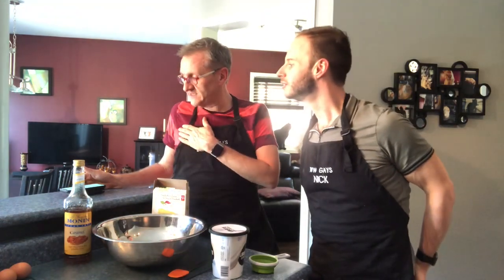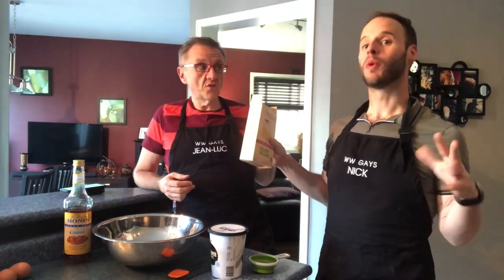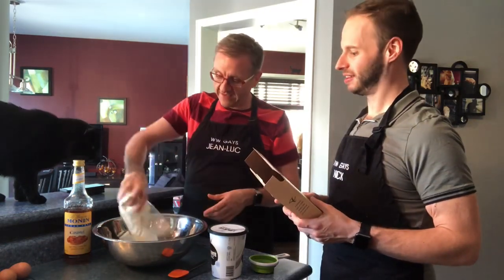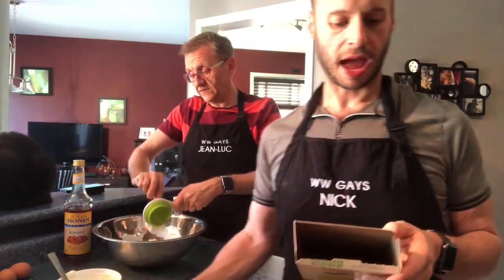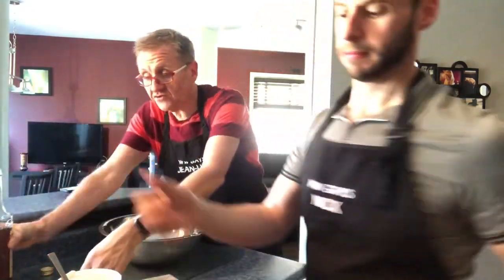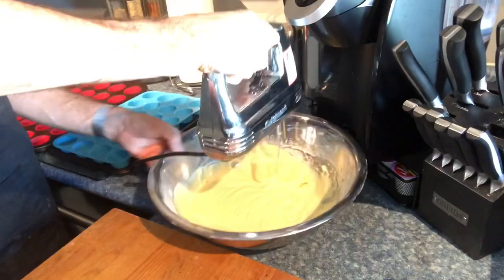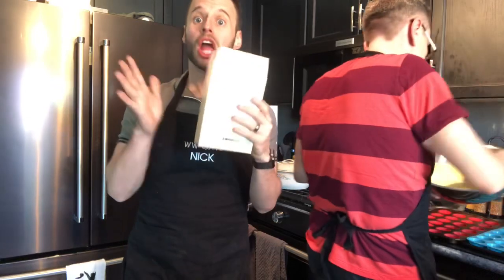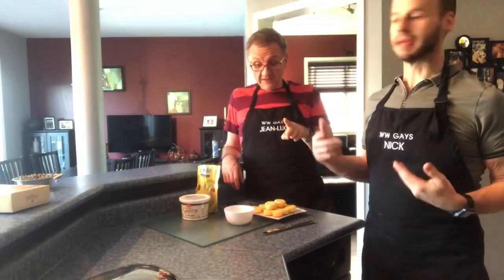Wellness Warriors (WW Gays) Recipe 59: Cupcakes!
In this video we show you how we take a simple cake mix and by swapping out ingredients, we create low point cupcakes!  How do you get your cake cravings under control?